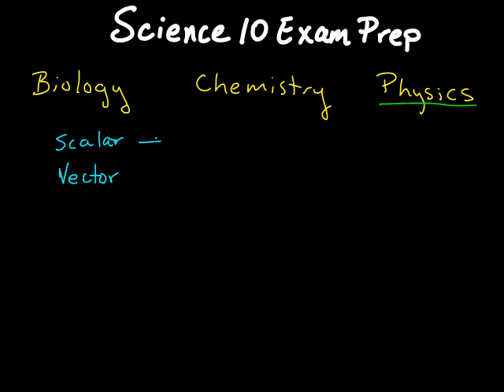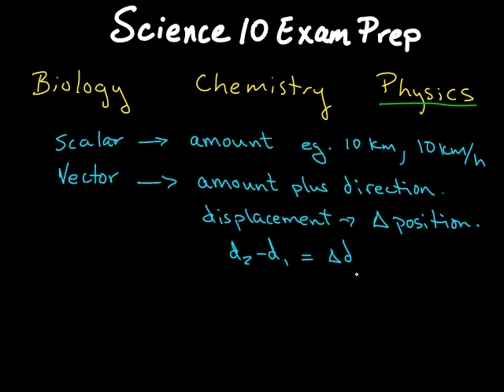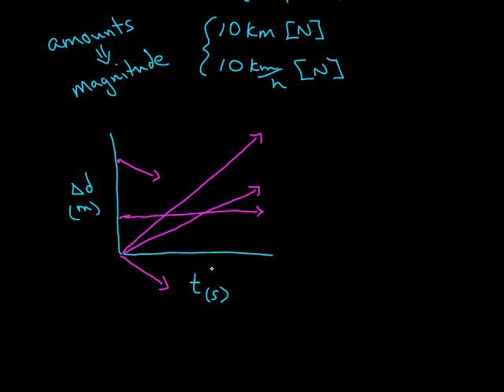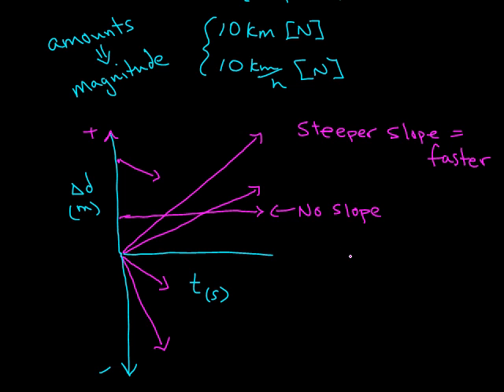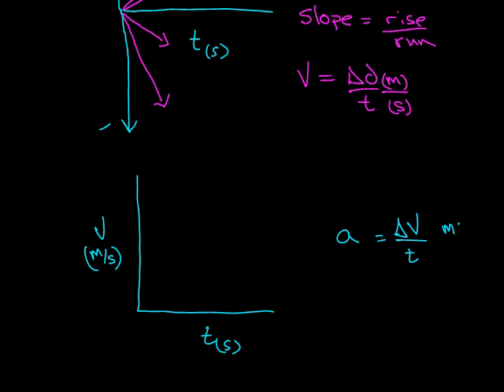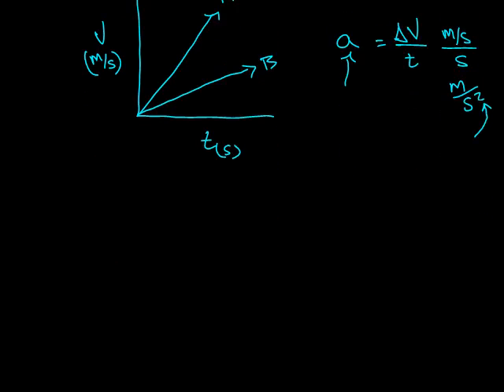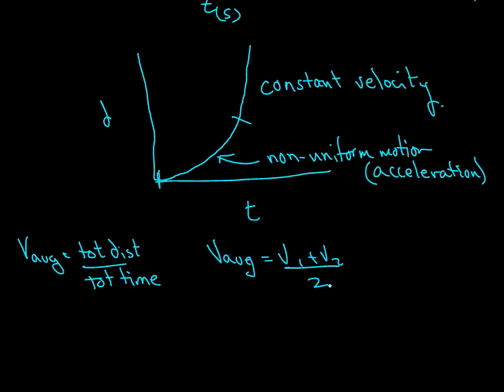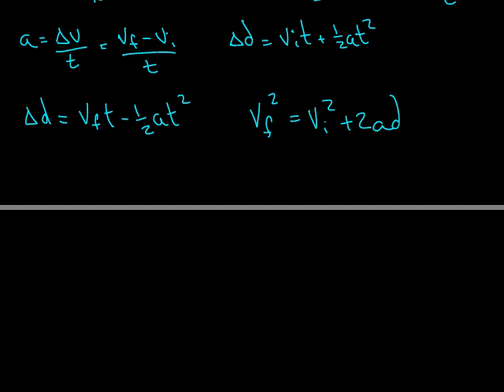Science 10 review Part 3 Physics